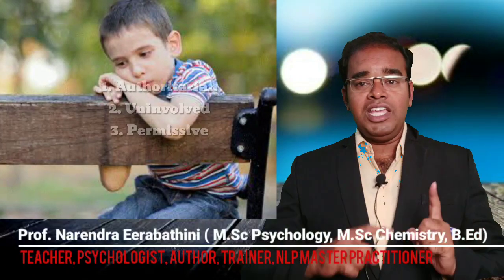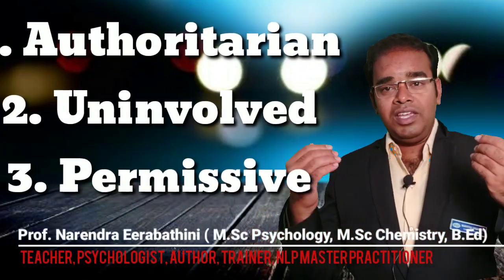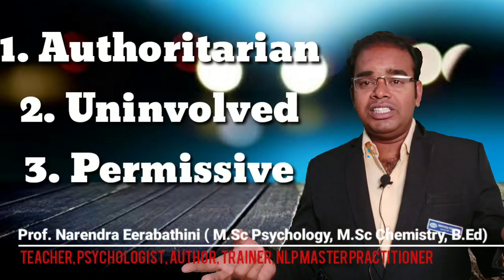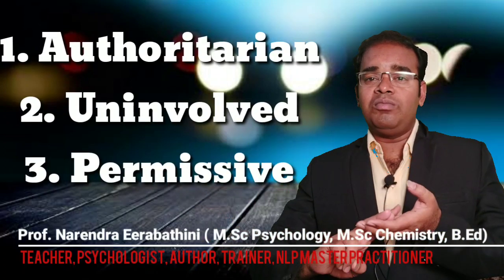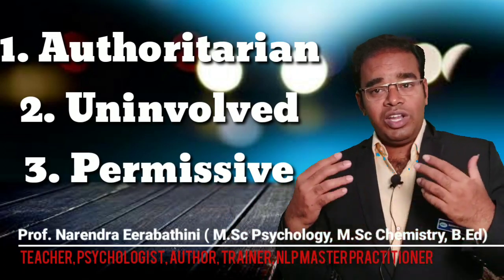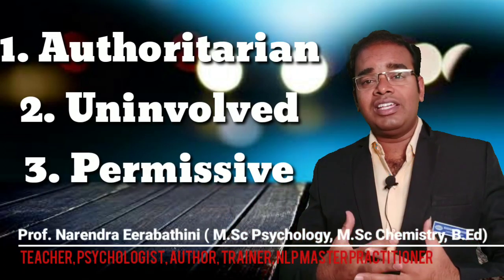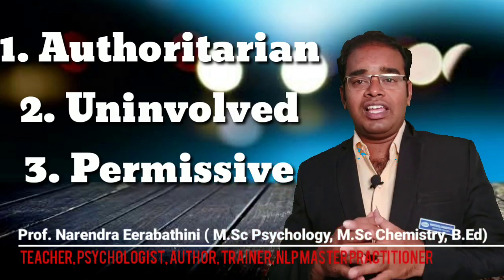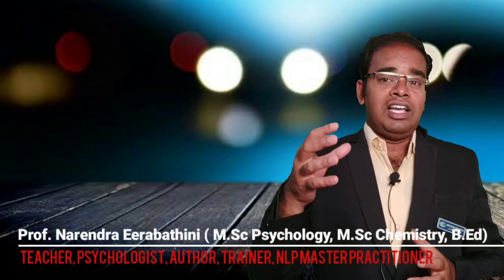KNOW YOUR PARETING STYLE -BY NARENDAR EERABATHINI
PARENTING STYLE, BEST PARENT